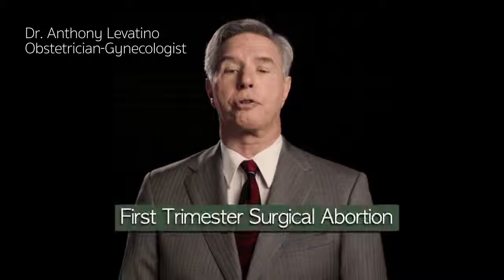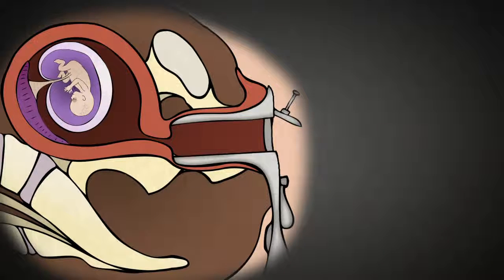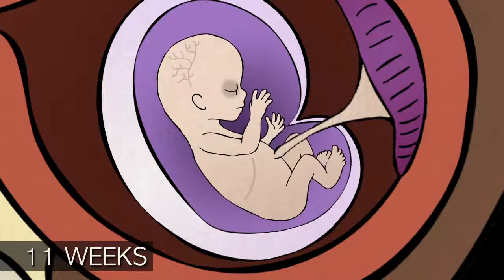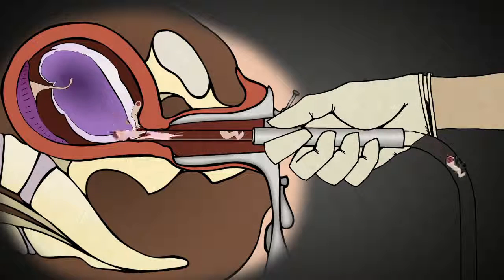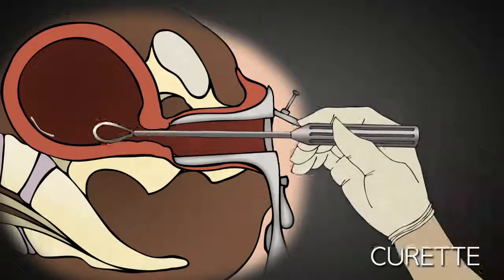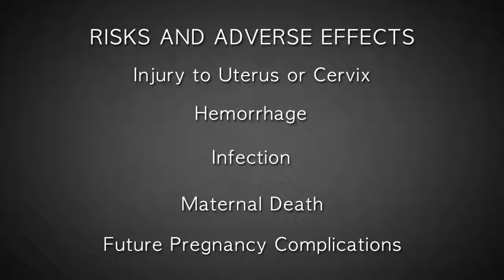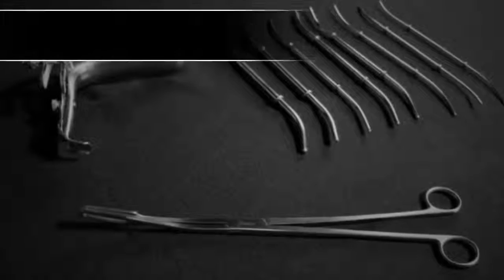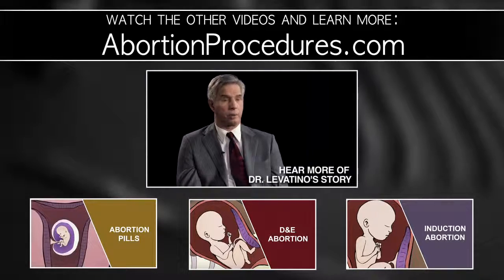Abortions 1st Trimester Surgical Abortion Aspiration Suction D & C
1. Before to kill a life, become a murderer and live the consequences after, take 3 minutes of your time and watch this video.
1st Trimester Surgical Abortion: Aspiration (Suction) D & C
Former abortionist, Dr. Anthony Levatino, explains the most prevalent type of abortion procedure, a first trimester aspiration (D&C) abortion.